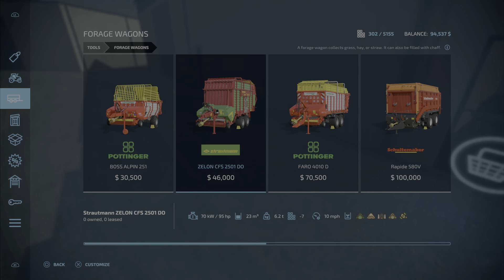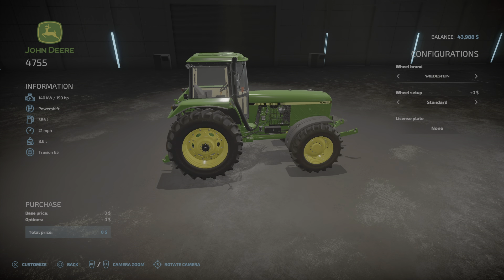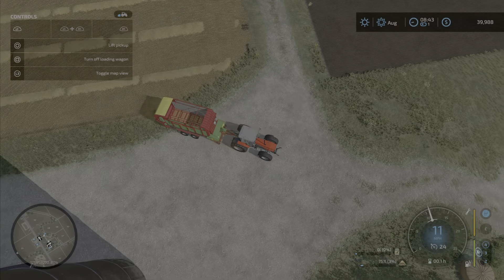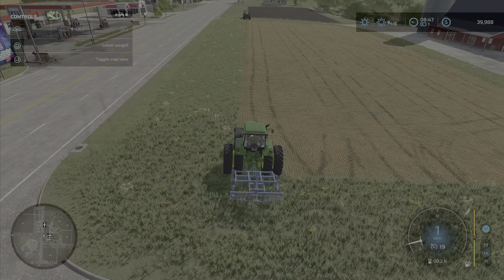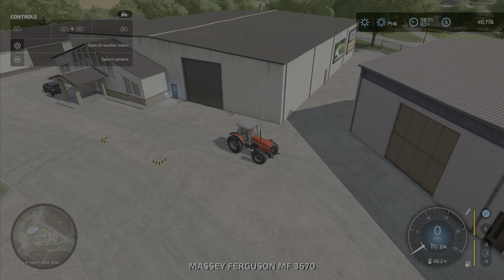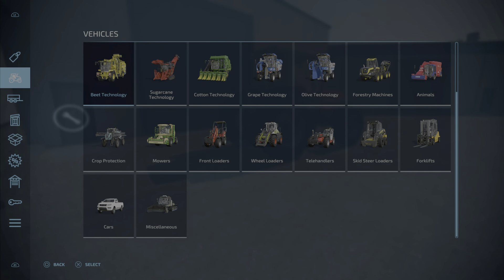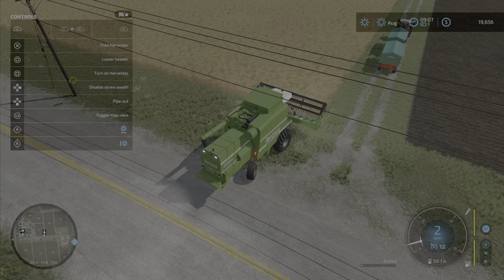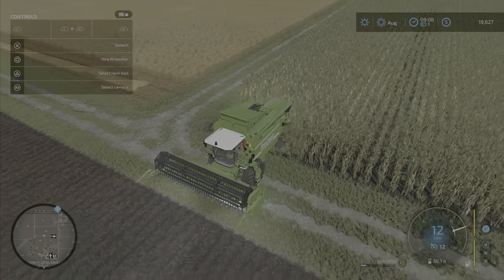Farming Simulator 22 Upgraded John Deere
Farming Simulator 22 John Deere

In this Episode of our Farming Simulater 22 Let's Play, We continue our journey to try to complete the entire Farming Simulator 22 Game.